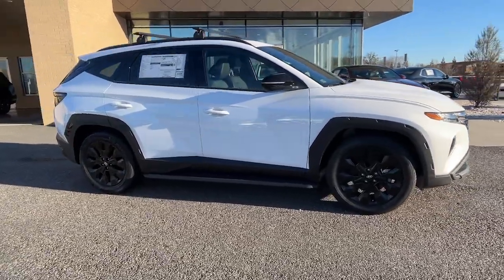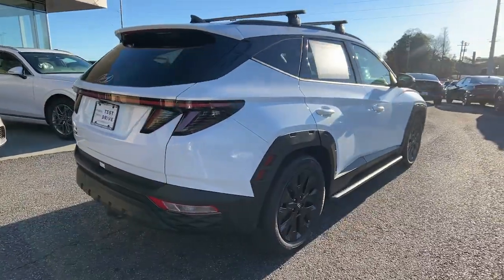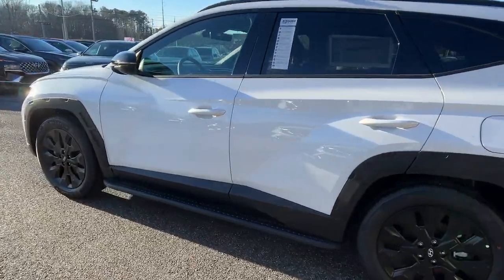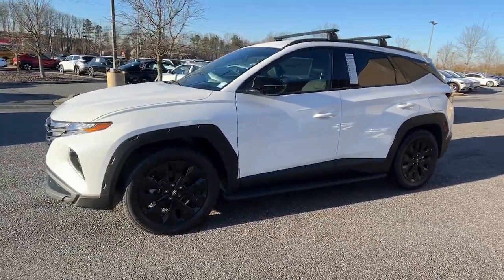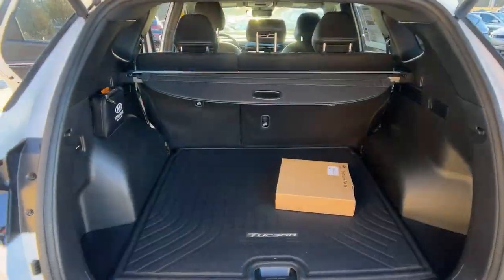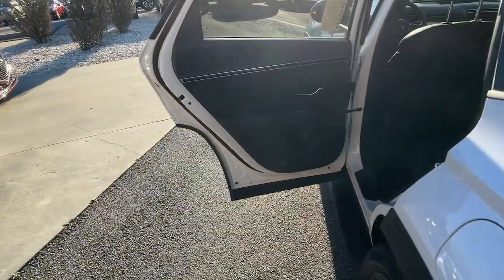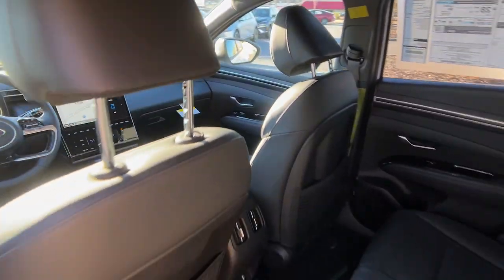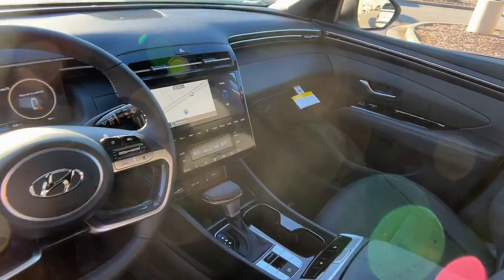2024 Hyundai Tucson Cumming, Big Creek, Milton, Sugar Hill, Johns Creek, GA HCUU299956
Serenity White New 2024 Hyundai Tucson XRT available in Cumming, Georgia at Hyundai of Cumming. Servicing the Cumming, Big Creek, Milton, Sugar Hill, Johns Creek, GA area.